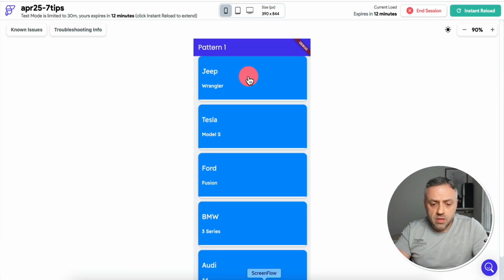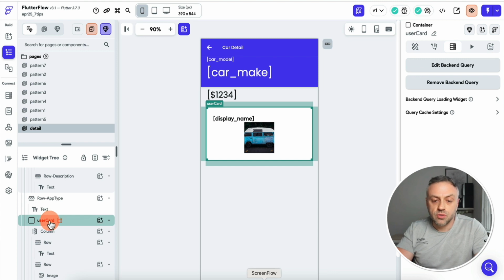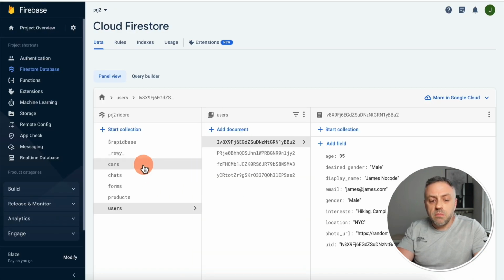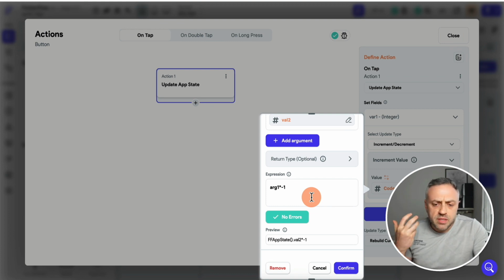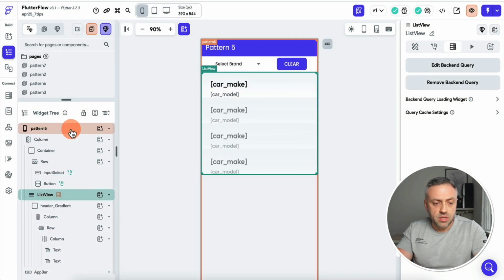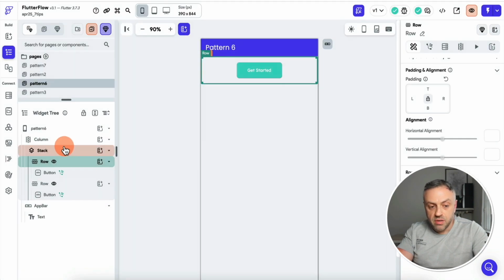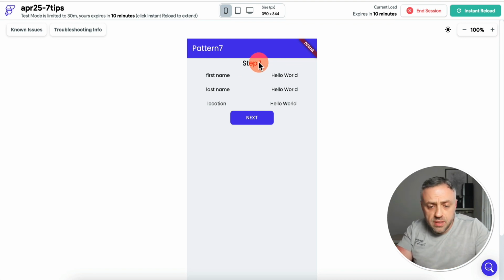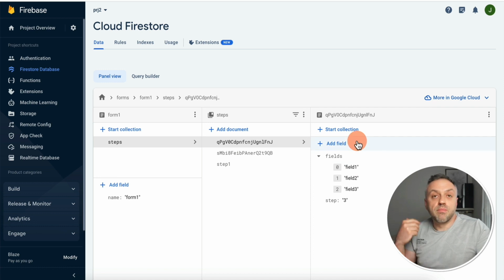7 BATTLE TESTED FlutterFlow Techniques (That You MUST Master)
00:00 Intro
01:31 Technique 1
06:39 Technique 2
10:52 Technique 3
13:59 Technique 4
15:48 Technique 5
19:13 Technique 6
23:55 Technique 7
31:07 Outro